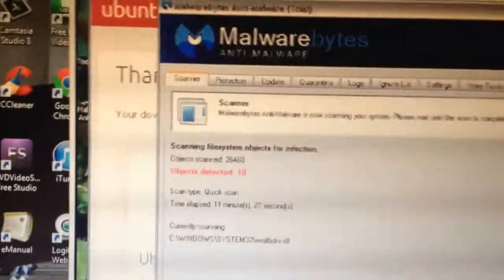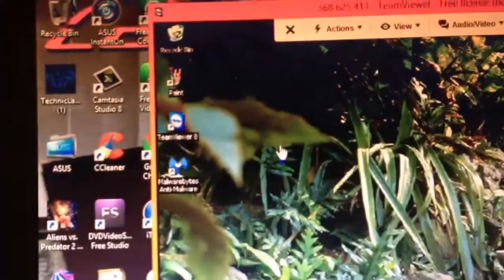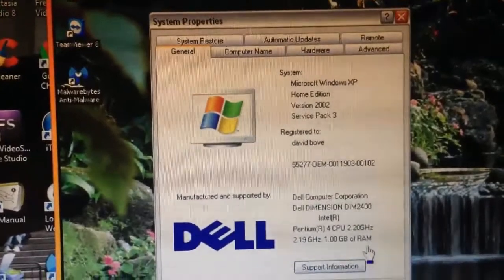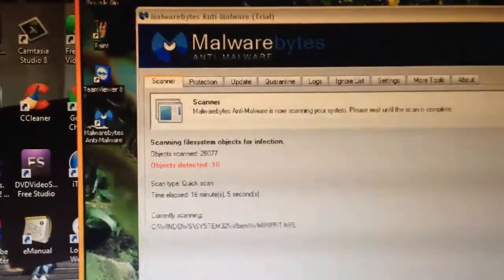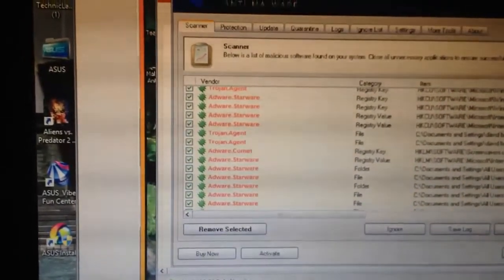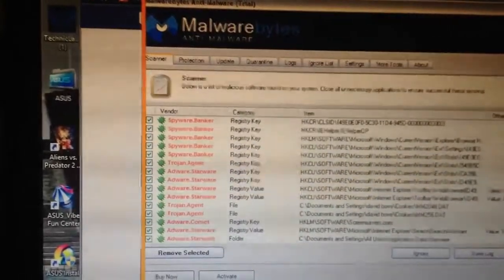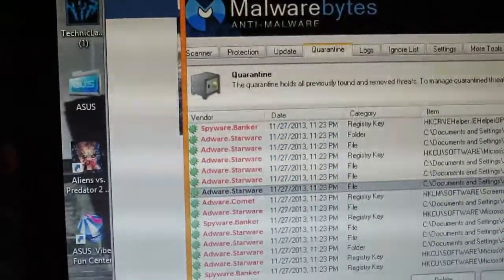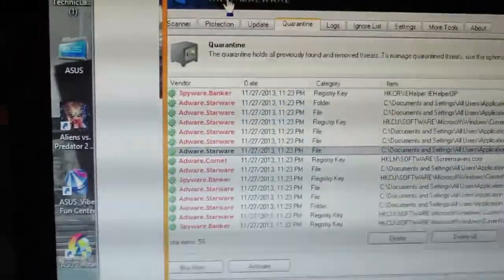What happens if I have an unprotected PC and When you have an awesome Brother!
Anyone needs help with there PC just message me below.

Dear Youtube,
I, Matthew Huffaker Give (MrJasrene1) permission to use my original content/music commercially. Any YouTube user may monetize videos that contain my music, which is featured on my website and YouTube Channel Page.